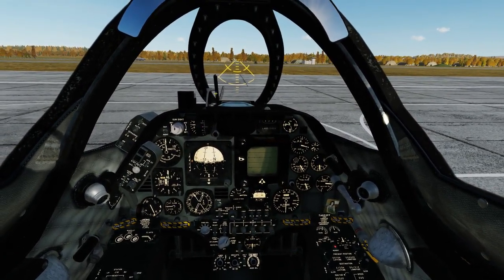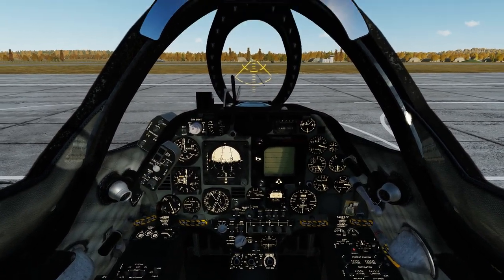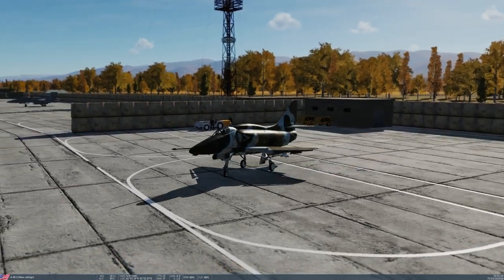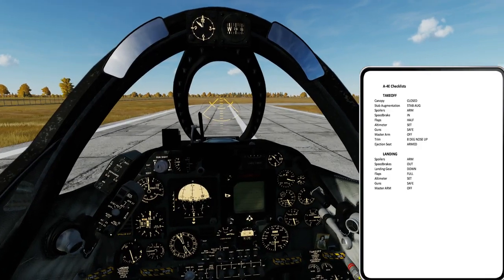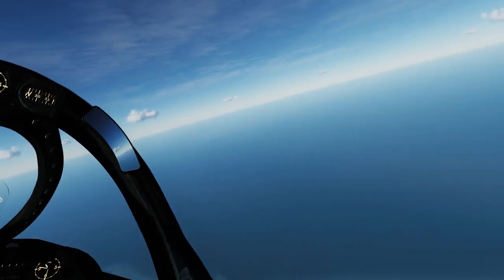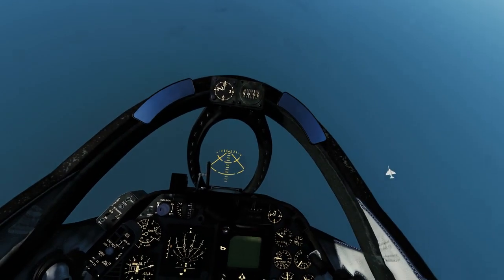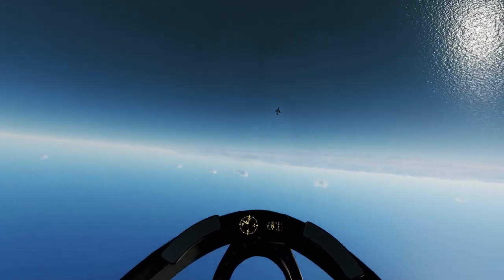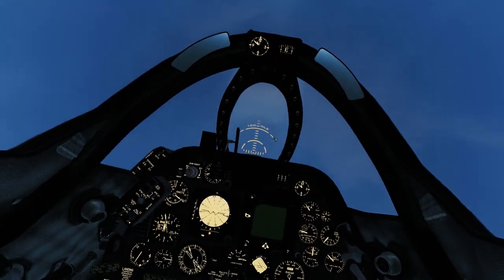DCS World A-4E Similar ACM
Similar ACM instructional film using the Community A-4E from DCS World. Fun...